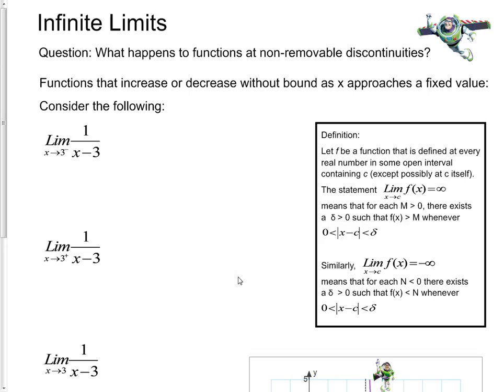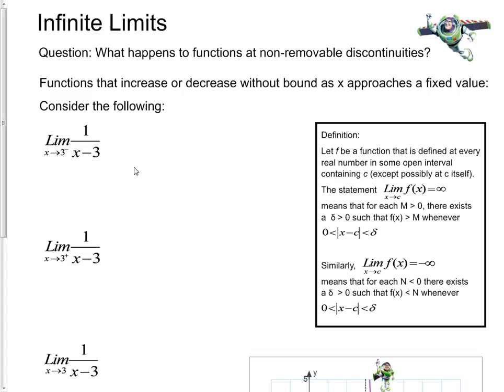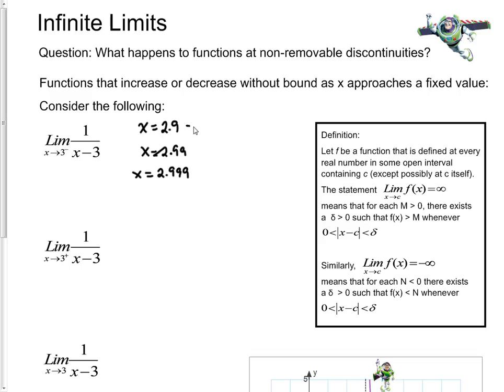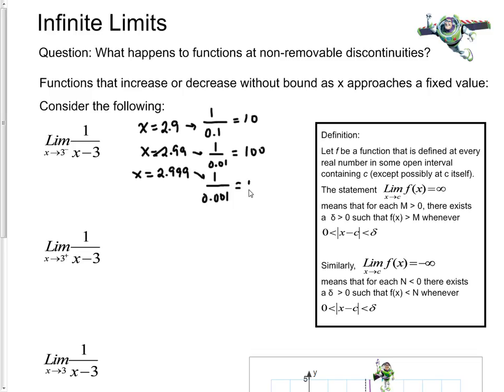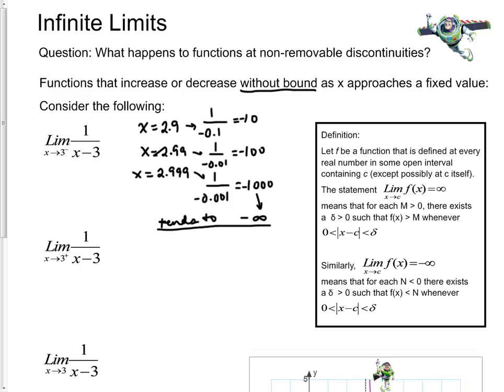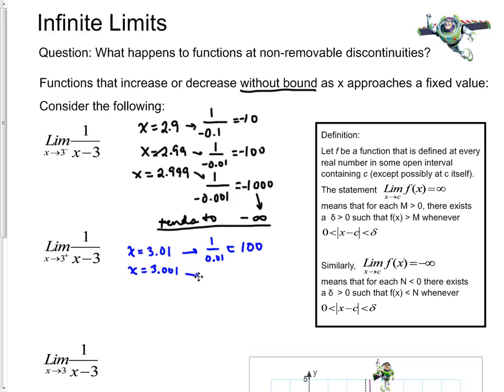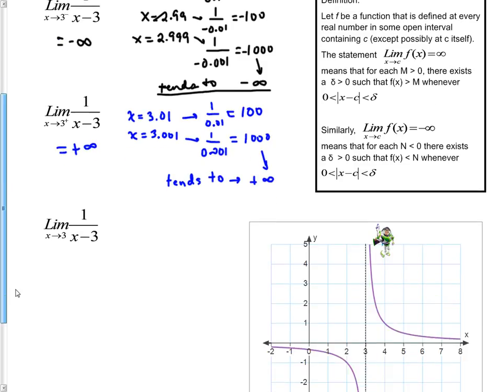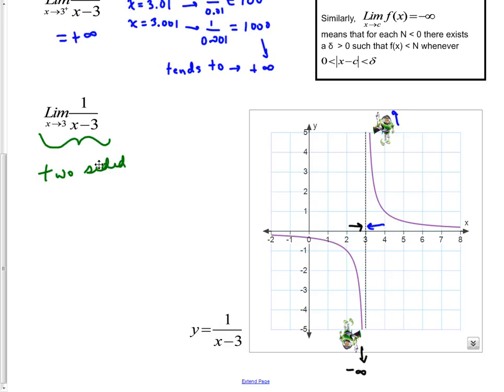3 5a Infinite Limits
Defining limits that tend to go to increase or decrease without bound (infinite limits)